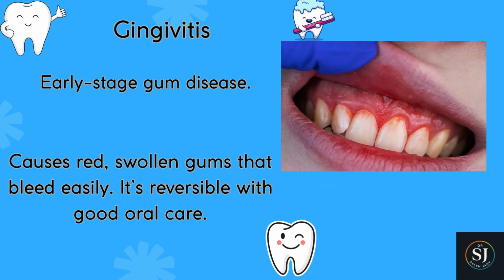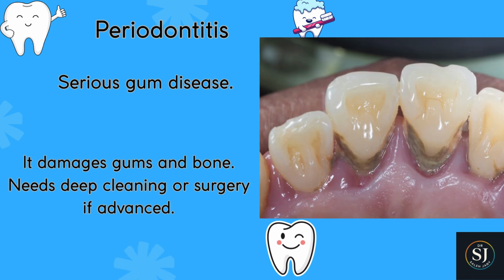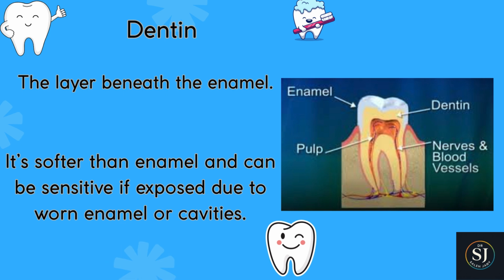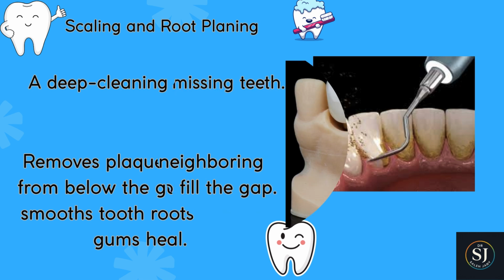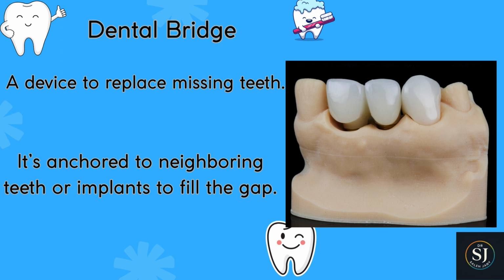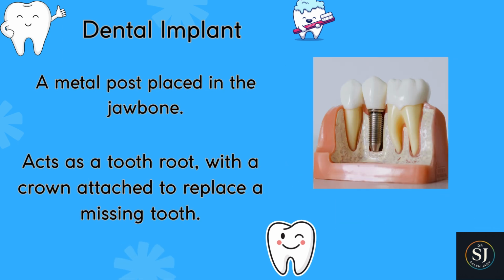Dental Terms Explained Simply | Patient-Friendly Guide to Common Dental Words – Dr. Saleh Jany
🦷 Confused at the dentist’s office? Don’t worry — Dr. Saleh Jany is here to help!
This video breaks down the most common dental terms you’ll hear during a check-up, cleaning, or dental treatment. Whether it’s “plaque,” “root canal,” or “bruxism,” we explain it in simple, clear language so you feel informed and confident about your oral health.

📘 What You’ll Learn in This Video:

26 common dental terms explained

What your dentist means when they say "scaling" or "periodontal"

Simple, no-jargon explanations for patients, parents, and students

Tips to help you ask better questions and understand your treatment

👨‍⚕️ About Dr. Saleh Jany:
Dr. Jany is a dentist, oral surgeon, and educator with decades of experience in patient care and dental education. He believes dental knowledge should be accessible, empowering, and fear-free.

🎓 Perfect For:

Patients preparing for dental visits

Parents of young patients

Dental hygiene and assisting students

Anyone who wants to better understand oral health

Dr. Jany reads every question and may feature yours in a future video.